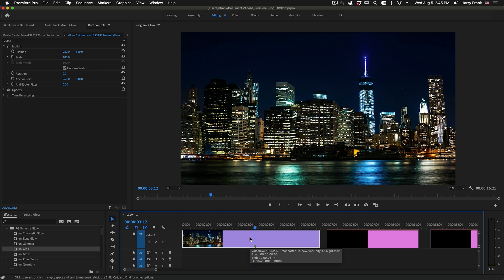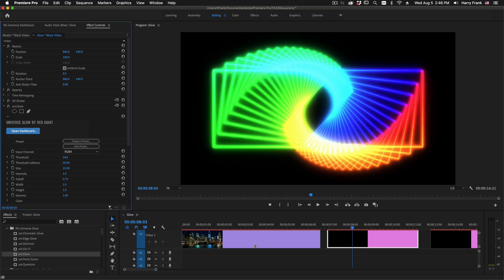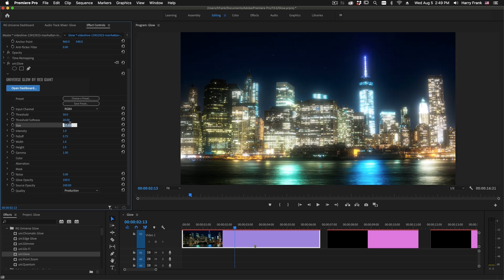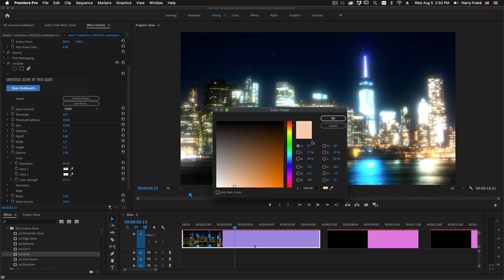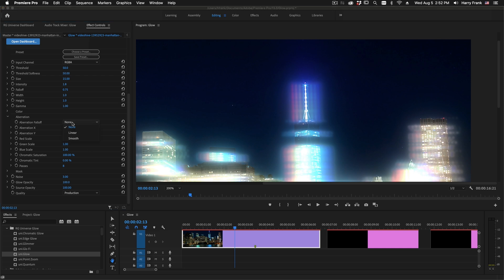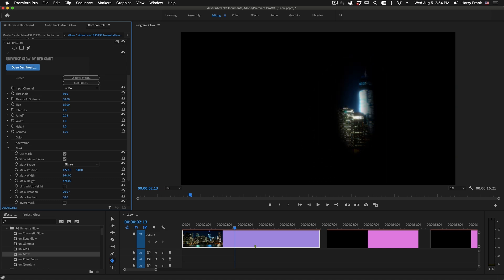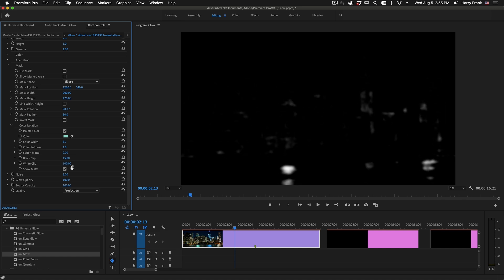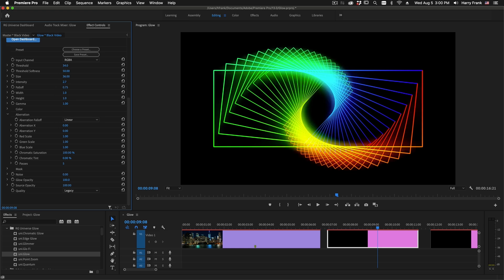UNIVERSE 3.3 | Getting Started with Glow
Get started with Universe Glow! Universe Glow is a tool that lets you create a diffused glow that softens the bright parts of the image. You can isolate a specific color within your footage and apply a glow to just that color.

Universe Glow now also offers Inverse-square glow falloff, multi-pass chromatic aberration and the ability to glow a single color channel!